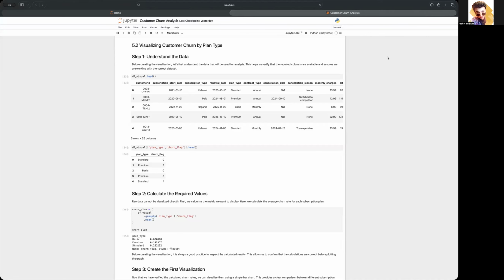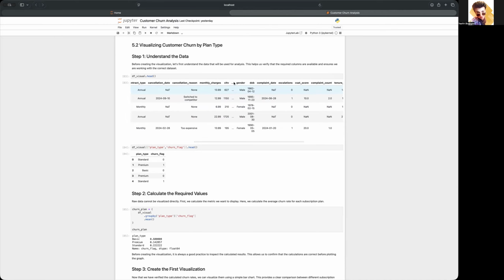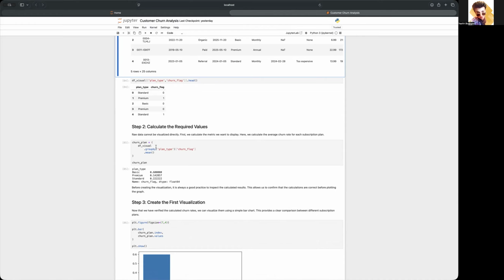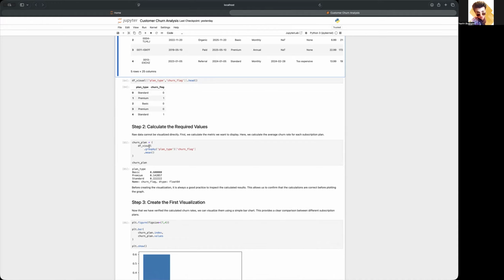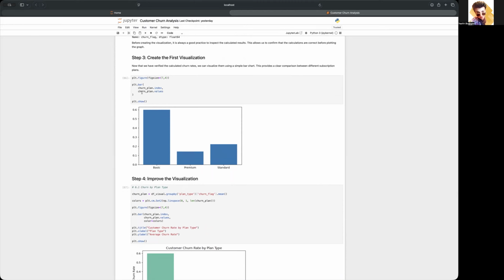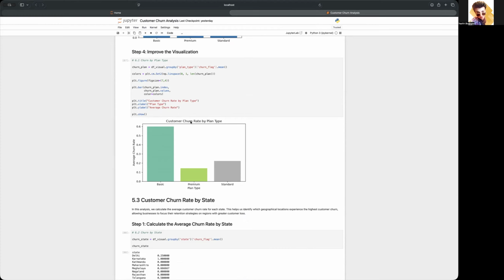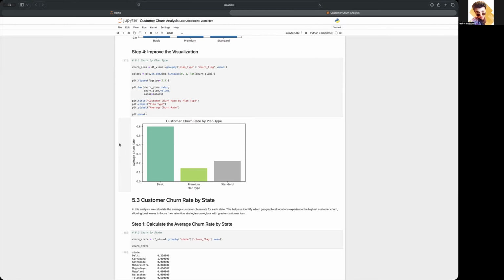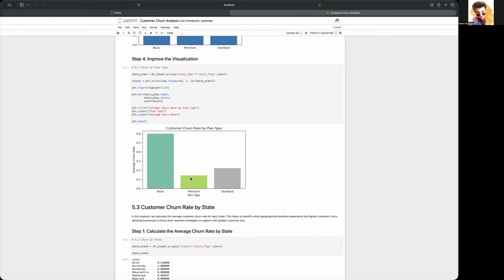Customer Churn Rate by State | Bar Chart Using Seaborn | {SQL & Python Portfolio Project – Part 8.3}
Welcome to Part 8.3 of my End-to-End SQL & Python Portfolio Project series!
In this video, we create a Bar Chart using Seaborn to analyze the Customer Churn Rate by State. Geographic analysis plays a crucial role in business intelligence by helping organizations identify regions with the highest customer churn and prioritize retention efforts.
Using the Customer Churn dataset, we visualize churn across different states, customize the chart for better readability, and interpret the results to uncover meaningful business insights. This analysis helps businesses make data-driven decisions by identifying locations that require targeted customer retention strategies.
Creating bar charts using Seaborn
Grouping customer churn data by state
Preparing data for visualization
Customizing chart labels, colors, and formatting
Comparing churn rates across different states
Identifying high-churn regions
Extracting business insights from geographic data
Best practices for creating professional business visualizations
🛠 Technologies Used
Python
Seaborn
Matplotlib
Pandas
Jupyter Notebook
SQLite
SQL
This playlist demonstrates a complete Customer Churn Analysis Portfolio Project covering every stage of the analytics lifecycle, including:
Data Cleaning
Feature Engineering
Exploratory Data Analysis (EDA)
SQL Analysis
Data Visualization
Pivot Tables
SQLite Integration
Executive Business Insights
Whether you're preparing for a Data Analyst, Business Analyst, or Python Developer role, this series will help you build a professional, real-world portfolio project from scratch.